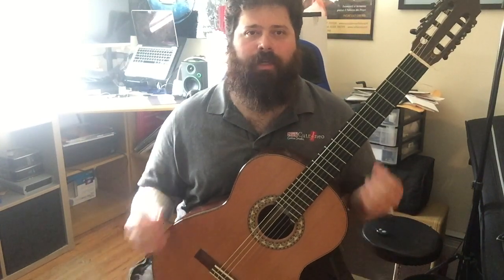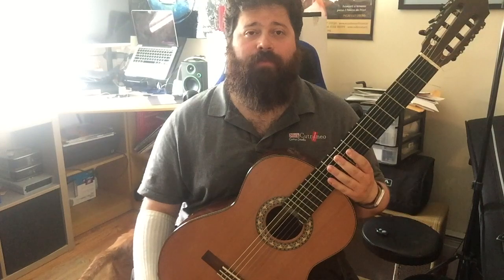Worse Case Scenario #2... | Progress Video Series: Saudade No. 3 | Video #34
Here's my 34th video of working on Dyens' Saudade No. 3.

Hi, I'm Nick Cutroneo, international classical guitarist and guitar instructor.  My YouTube Channel is a one stop place for all my live concert performance videos, NCGS' Student Repertoire Video Series, student performances, electric guitar videos and tutorials.  I post videos regularly throughout the week.

My teaching studio is based out of Manchester, CT, USA; but I also teach via Skype/FaceTime.

Guitar: 2017 Alan Chapman
Camera: Apple iPhone 6+